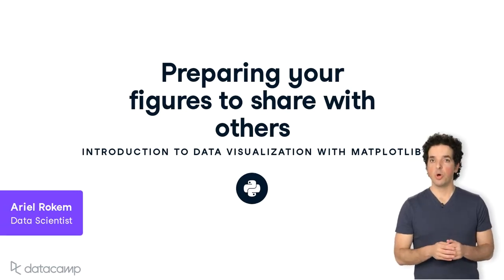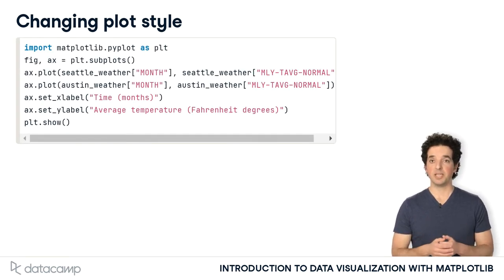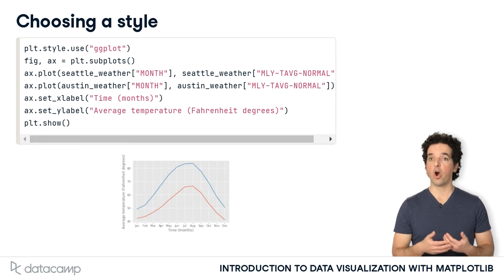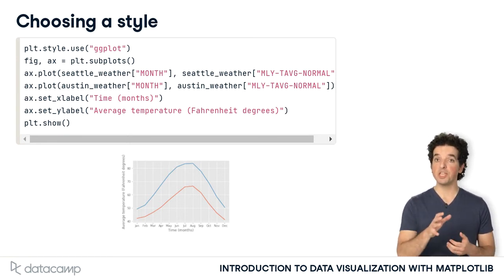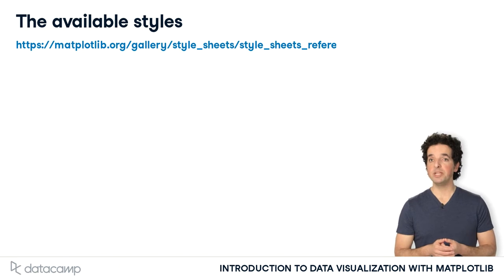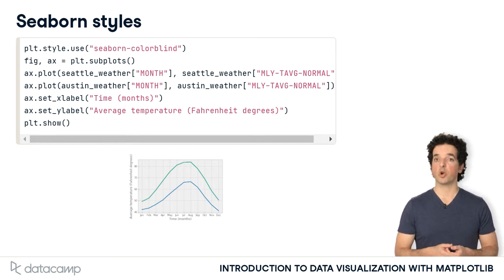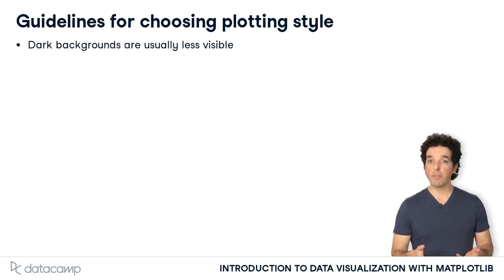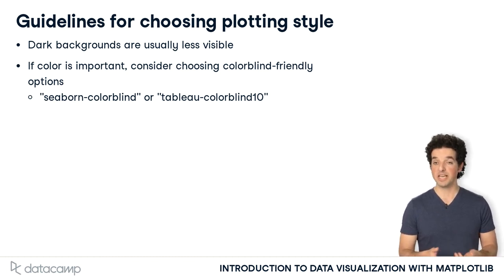Preparing your Figures to Share with Others | Matplotlib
This chapter shows you how to share your visualizations with others: how to save your figures as files, how to adjust their look and feel, and how to automate their creation based on input data.